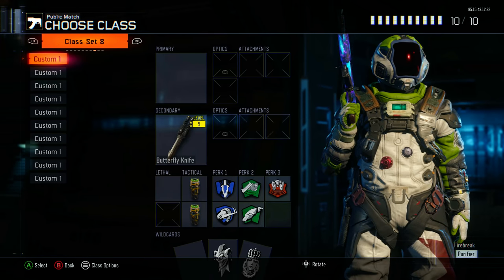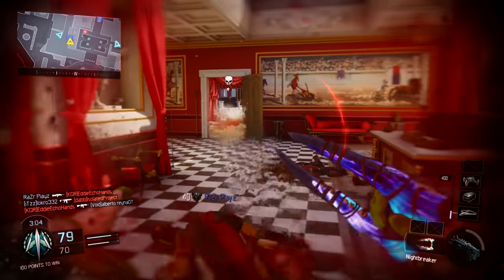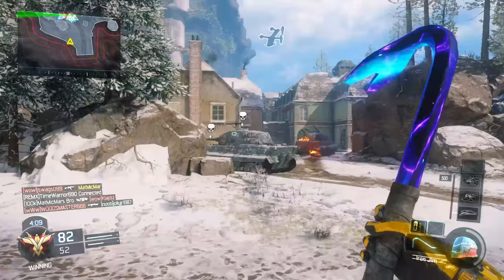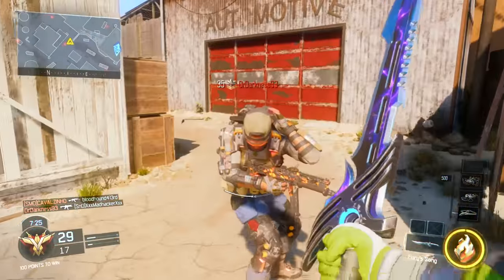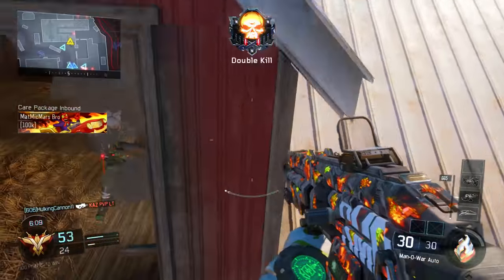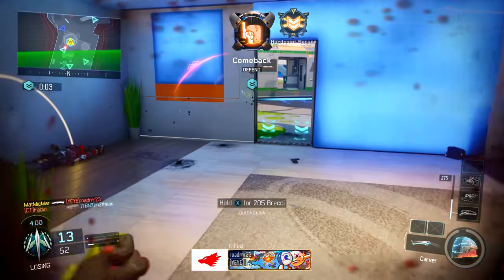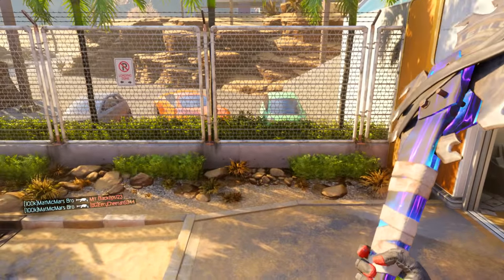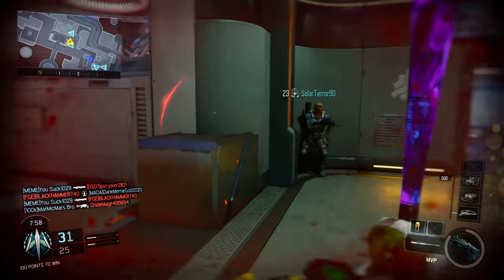DARK MATTER CAMO UNLOCKED FOR 10 MELEE WEAPONS! (Road To Dark Matter #10 Special!) - MatMicMar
This is finally Road To Dark Matter part 10! In this Road To Dark Matter I get the Butterfly Knife Dark Matter, Wrench Dark Matter, Brass Knuckles Dark Matter, Iron Jim Dark Matter, Fury’s Song Dark Matter, MVP Dark Matter, Malice Dark Matter, Carver Dark Matter, Nightbreaker Dark Matter and the Buzz Cut Dark Matter. After I unlock Dark Matter for all of these DLC weapons I go and show my first Dark Matter Camo Butterfly Knife Gameplay, Dark Matter Camo Wrench Gameplay, Dark Matter Camo Brass Knuckles Gameplay, Dark Matter Camo Iron Jim Gameplay, Dark Matter Camo Fury’s Song Gameplay, Dark Matter Camo MVP Gameplay, Dark Matter Camo Malice Gameplay, Dark Matter Camo Carver Gameplay, Dark Matter Camo Nightbreaker Gameplay and Dark Matter Camo Buzz Cut Gameplay. That is a long list of items so that is why this video is the same length as a small theatrical movie. Although this is a very long video it is my it has my normal standards for videos from start to finish. Not only that, but I think this is packed full of really funny/entertaining stuff. I think it is one of my best videos. I know this is long for a YouTube video but feel free to watch this video in different sessions. Think of it as a ton of MatMicMar videos wrapped up into one. New DLC weapons came out on Black Ops 3 yesterday. In my last video I got all of the new DLC weapons. I got the KVK 99M (AN-94), MAX-GL (China Lake), the new camo (Cherry Fizz), and most of the new gear sets. I am really excited to have my first KVK 99M gameplay, MAX-GL gameplay and Cherry Fizz camo gameplay. That video should be out soon. I will also be getting both of the new weapons Dark Matter soon for Road To Dark Matter part 11. I have to postpone all of that ofcourse because I need to get this needed to post this video before I can start working on Road To Dark Matter part 11. I had a lot of fun working on this big project and I would love to do it again sometime in the future. I hope that you guys this video!

MatMicMar
Summerside, PE
C1N4P6

Video uploaded & owned by MatMicMar